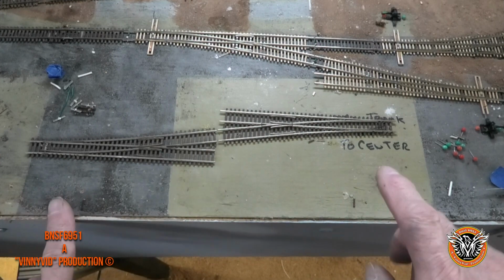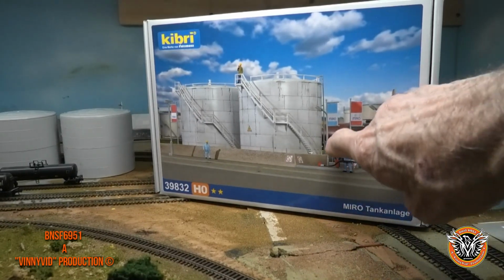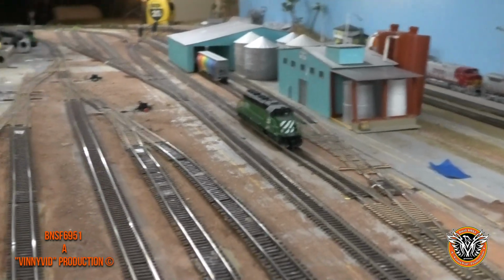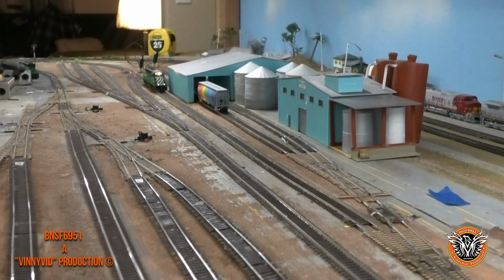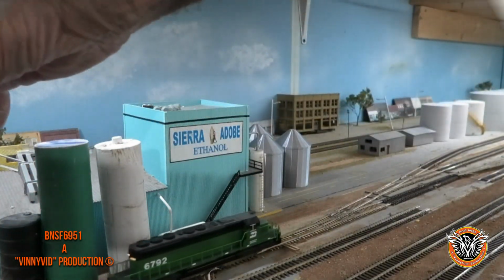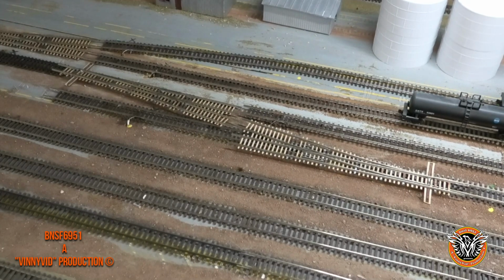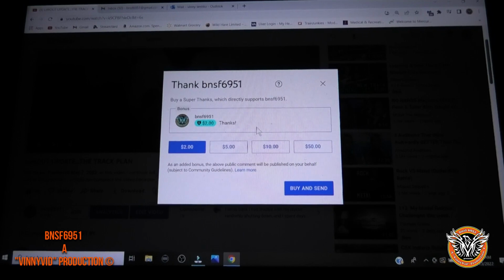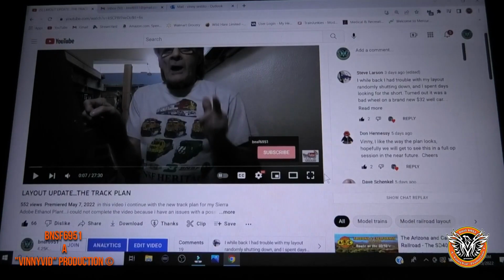LAYOUT UPDATE... PROBLEM SOLVED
In this video i show what i have found that was causing my electrical problem...after soling the problem i proceed to do several test runs...( one you guy's will get laugh)  i have ordered 2 LH turnouts from WBGW3..(Bruce Giroux)... stay tuned for the next update👍😉